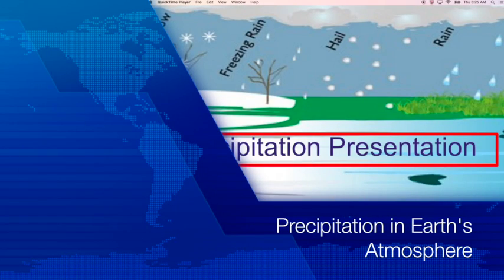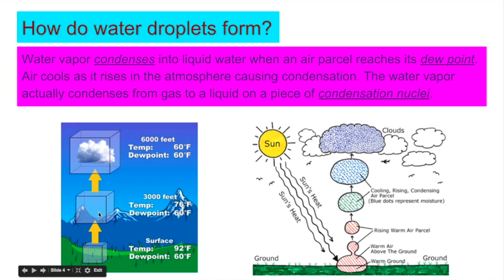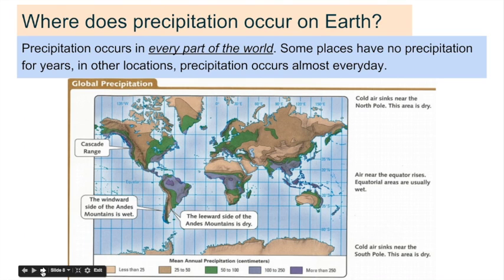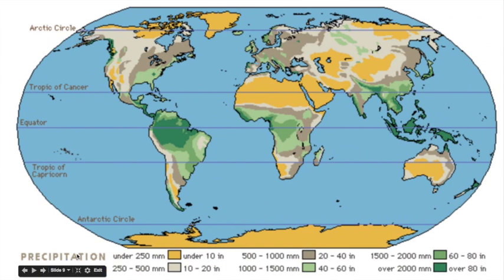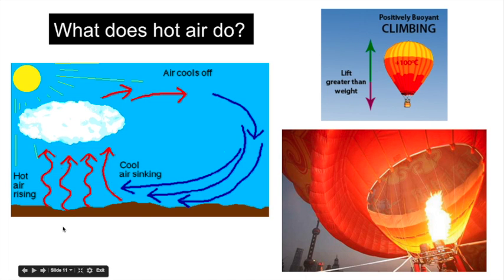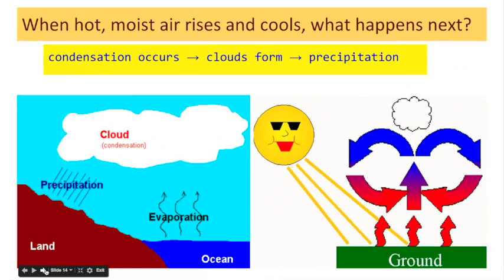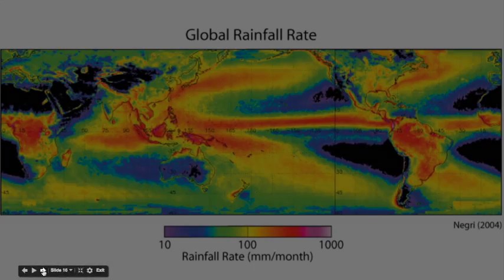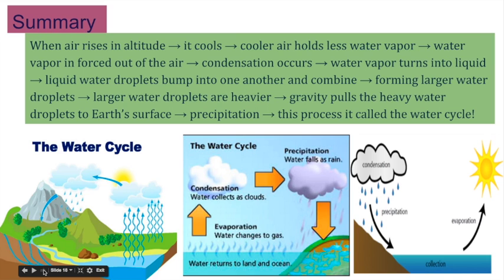Precipitation in Earth's Atmosphere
This video is about Precipitation in Earth's Atmosphere